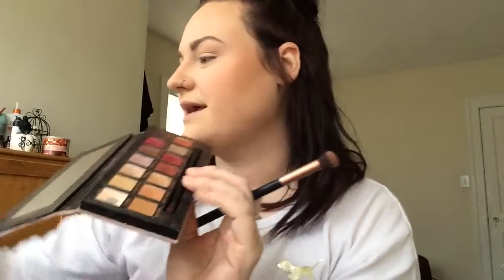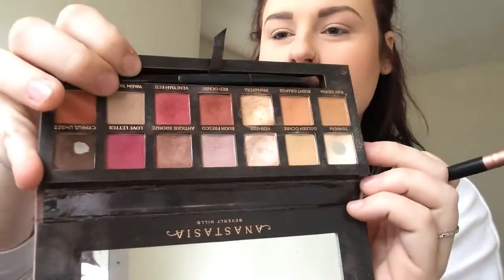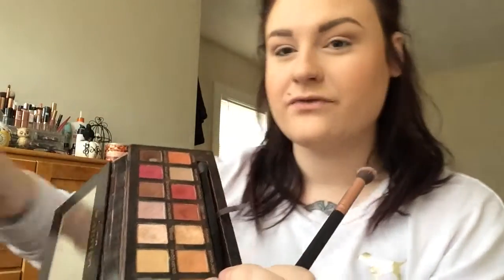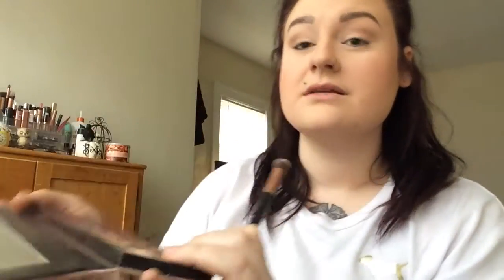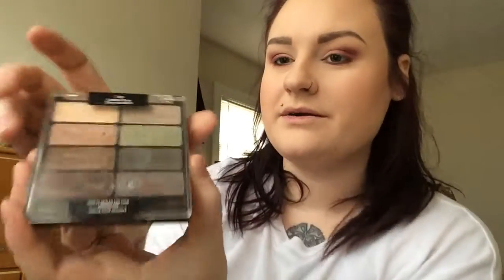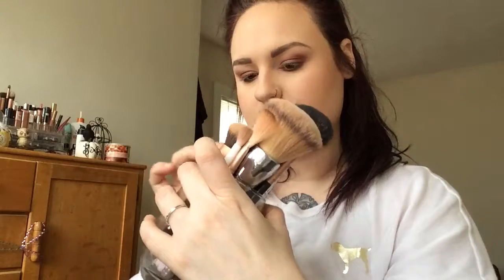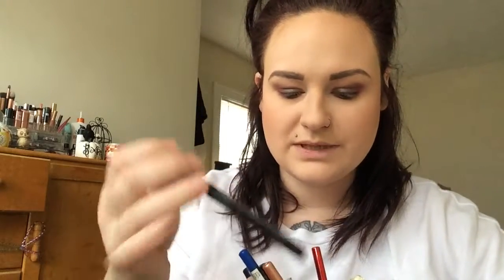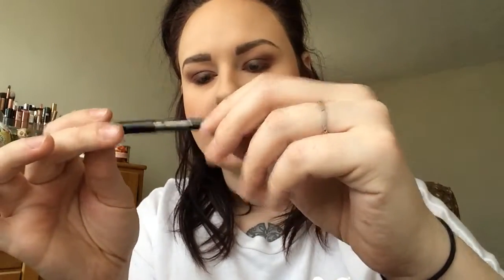ABH WET AND WILD LOOK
Modern renaissance